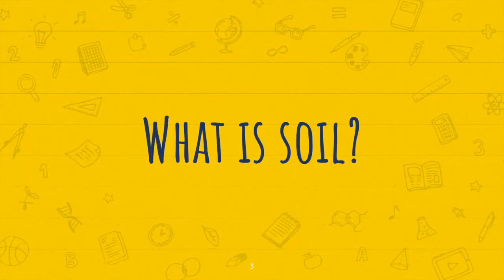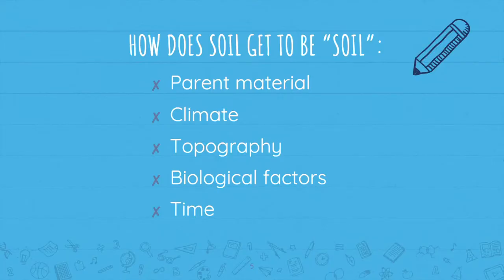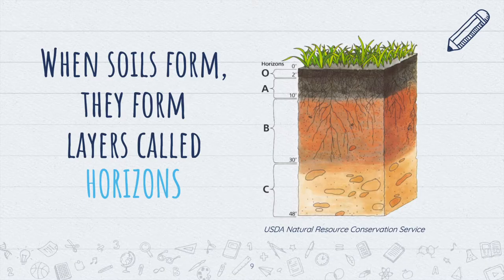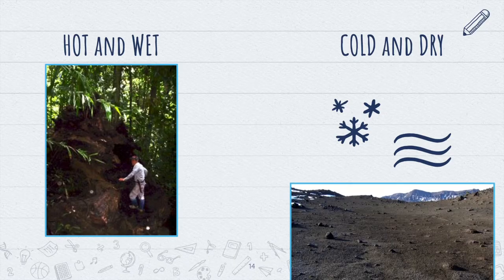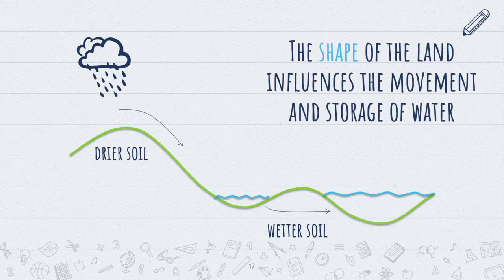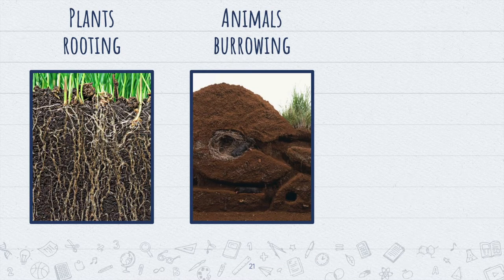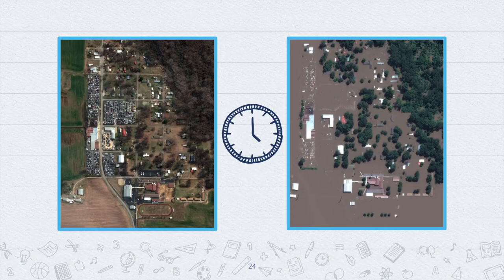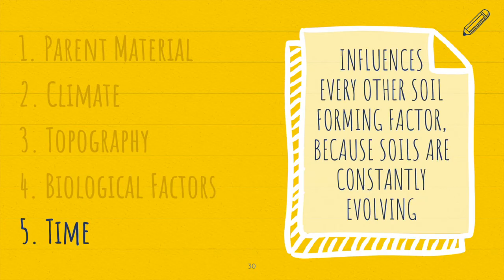5 Soil Forming Factors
This video was created using iMovie. All music used this video comes from iMovie.